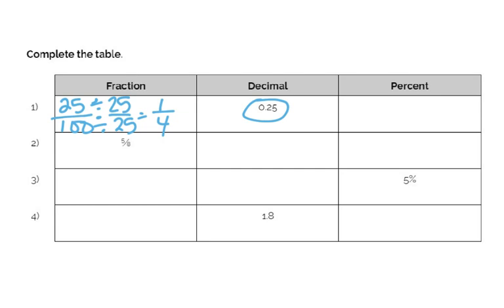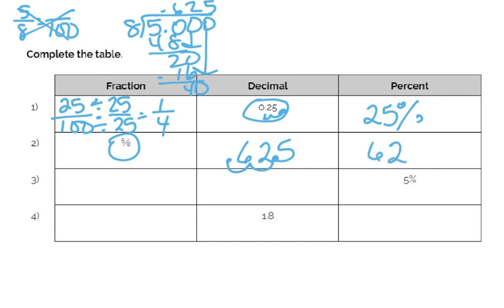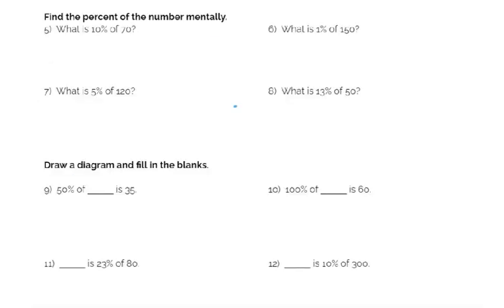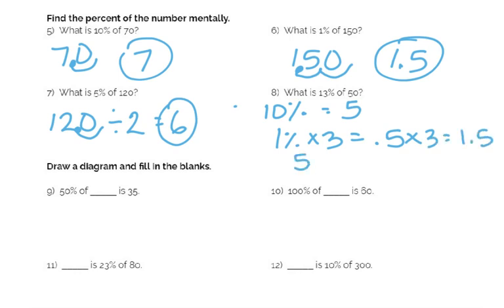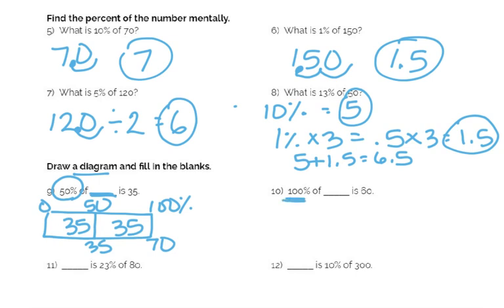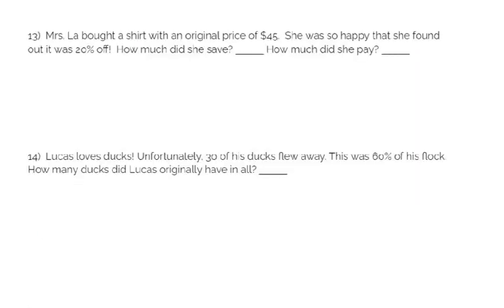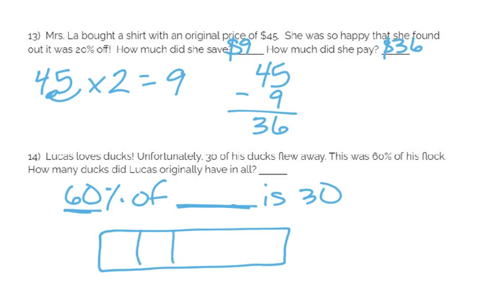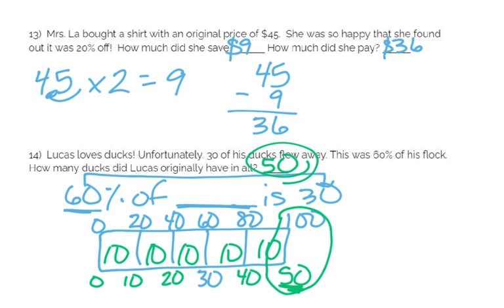November 8, 2023